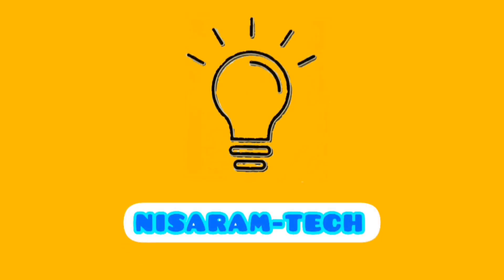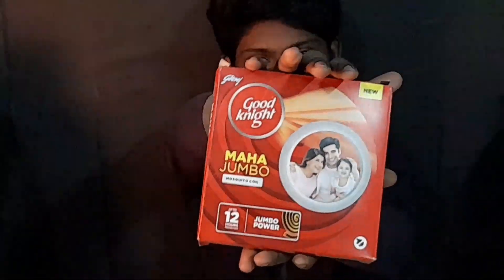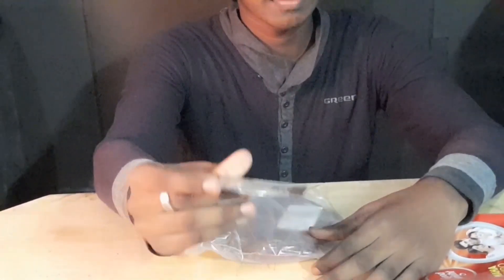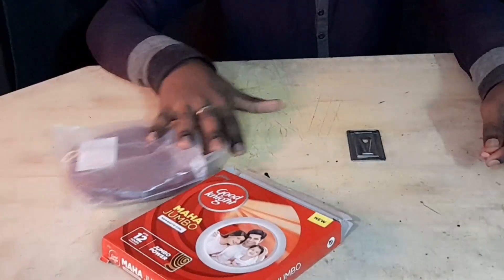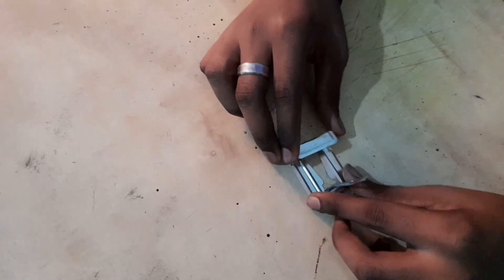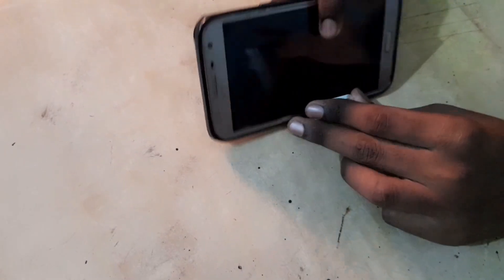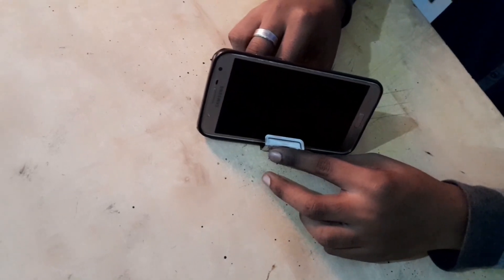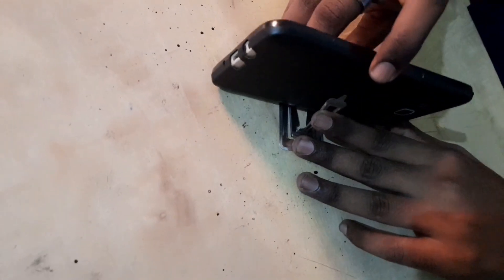TRICK INSIDE A MOSQUITO🦟 COIL BOX